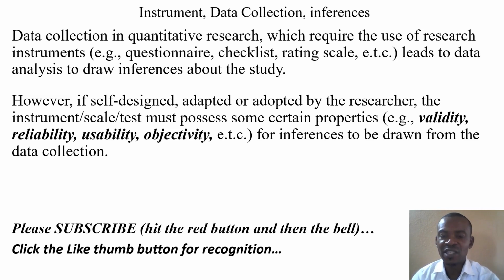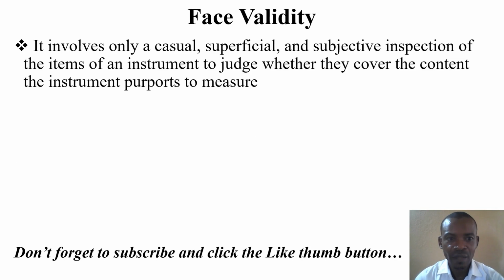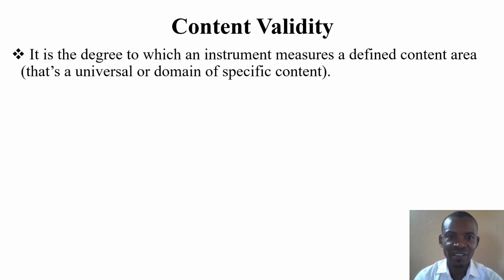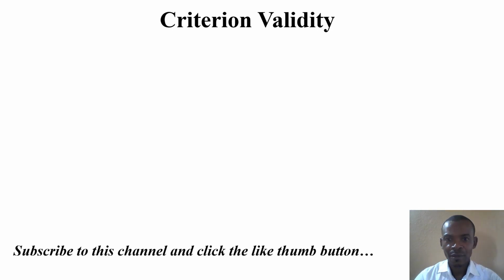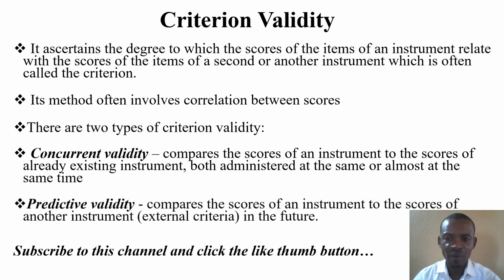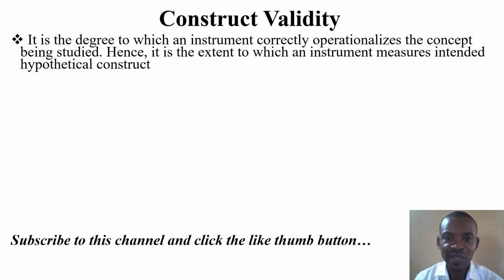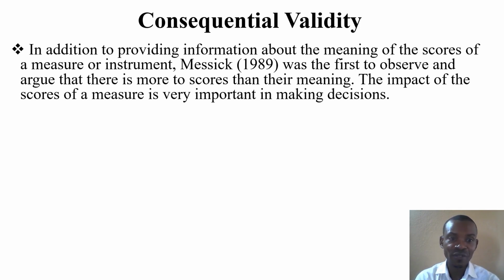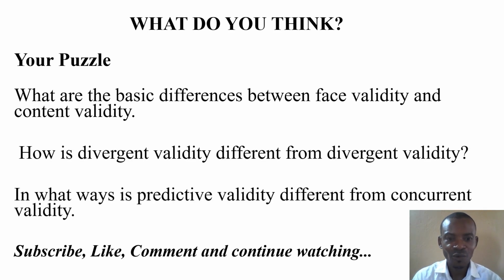Types of Validity of Instrument in Quantitative Educational Research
While data collection via the use of research instrument is very essential in research, such data may remain bias if validity of the instrument is not properly conducted or not conducted at all. Validity is the degree to which a research instrument, test, questionnaire, rating scale, checklist, e.t.c. measures what it is supposed to measure, and permit the appropriate interpretation of the results. Until these two conditions are satisfied, such an instrument is not valid for a particular study. While validity is situational, there are different types of validity. In this tutorial, there are five types of validity, and this include: face validity, content validity, construct validity, criterion-related validity, and consequential validity, These types of validity serve different purposes and has different methods. However, construct validity is often regarded as the most important validity, Construct validity is considered as the overarching concern of validity. While criterion validity is of two types, whcih are concurrent and predictive validity; construct validity is also of two types, which are convergent validity and divergent or discriminant validity. The several methods of establishing validity of a research instrument include experts judgement, sample of laymen, correlation, facto analysis, structural equation model (SEM).